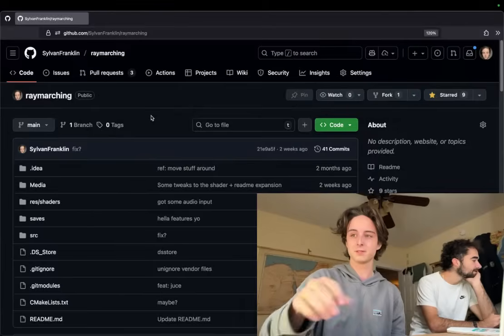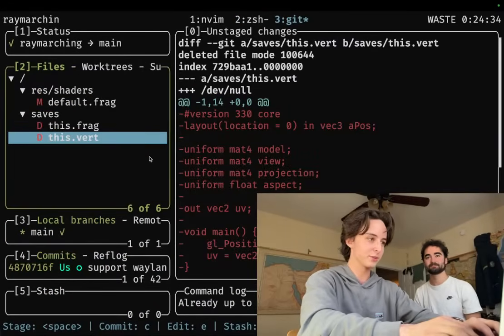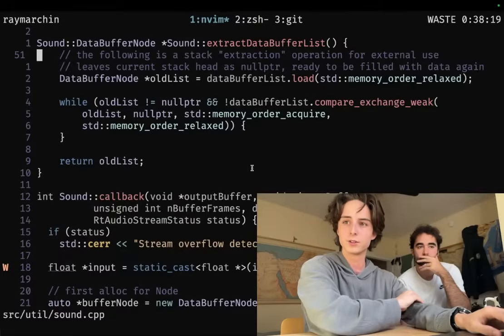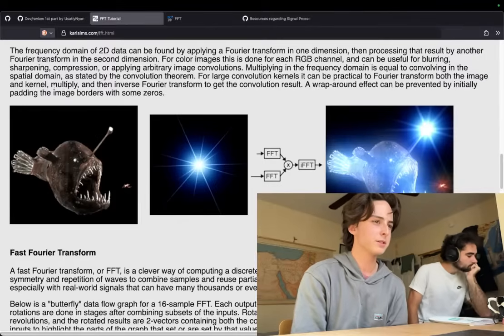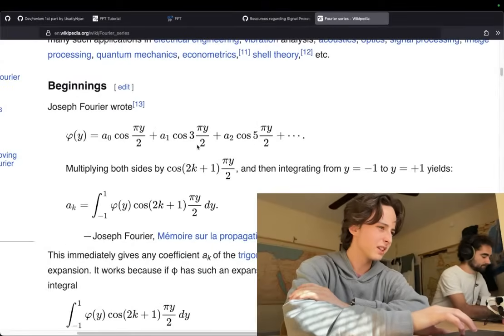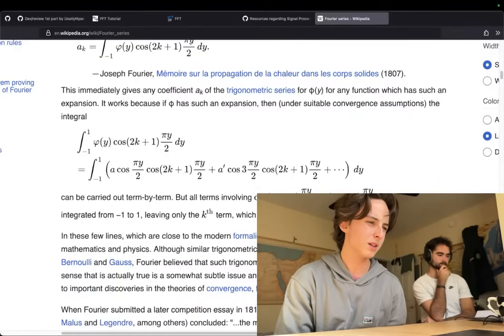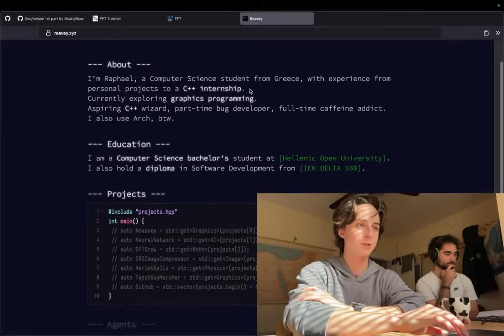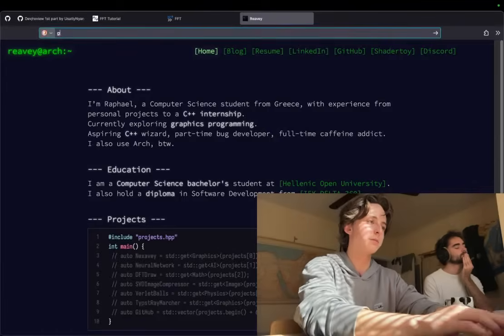Two Dudes Learning / Implementing Fast Fourier Transform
If you're reading a YouTube video description in your free time, you missed a funny easter egg in the history of the channel.